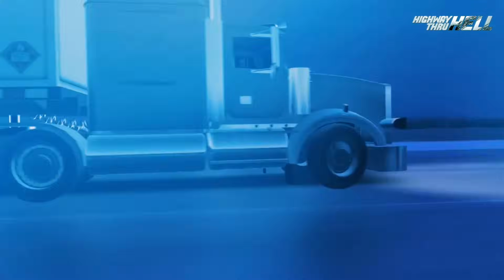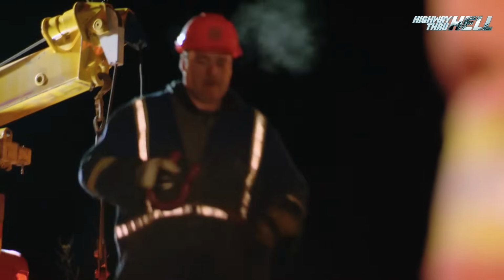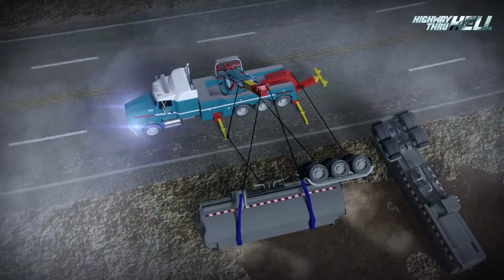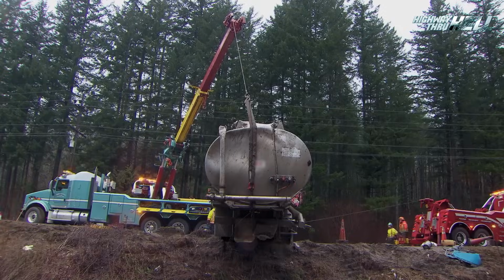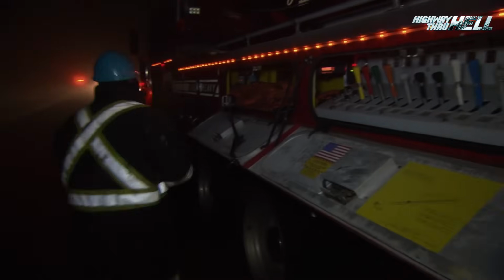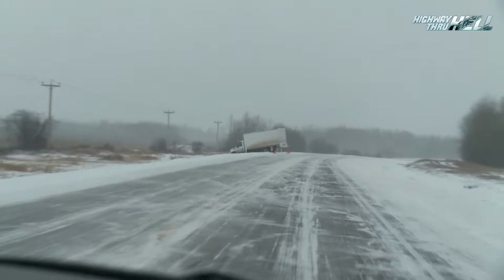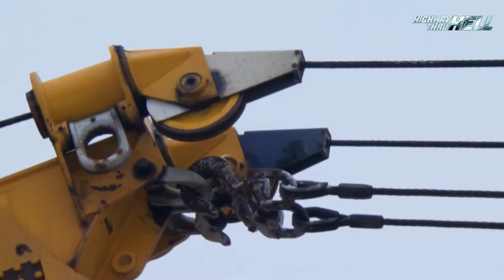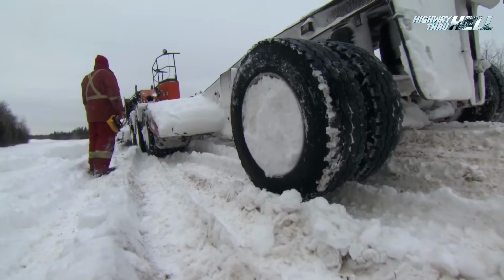Wildest Rollover Recoveries | Highway Thru Hell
Let's take a look back at some of the wildest rollover recoveries seen across the show.

Welcome to the Highway Thru Hell YouTube channel, your route to the most gripping content from the hit Canadian series.

 Get ready to embark on a journey through treacherous highways and unforgiving weather conditions as we bring you the most gripping content from the show.

 Follow the brave truck drivers of Jamie Davis Towing and Quiring Towing as they navigate the hazardous highways, particularly the notorious Coquihalla Highway, plagued by car accidents and crashes. Witness the dramatic behind-the-scenes moments as these tow truck operators face the challenges of heavy rescue and utilize their expertise in dealing with heavy equipment and machinery.